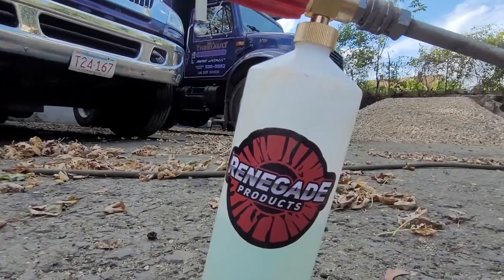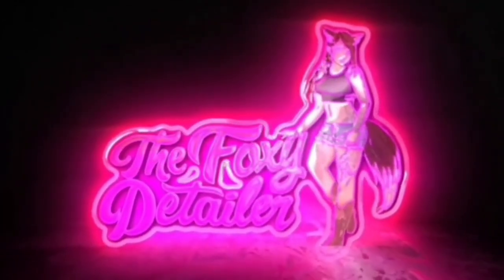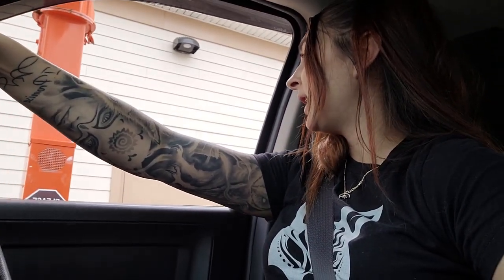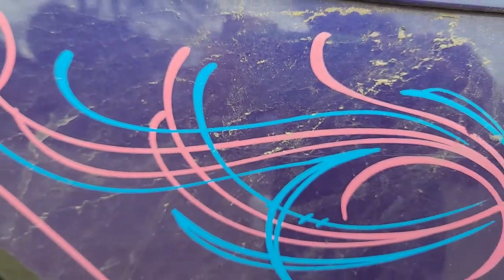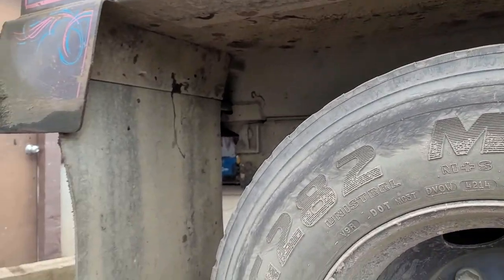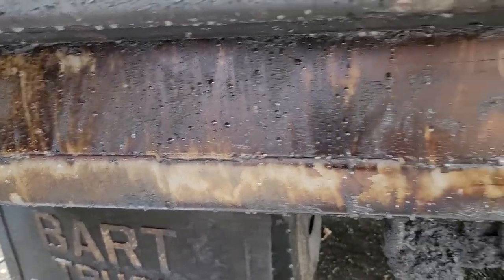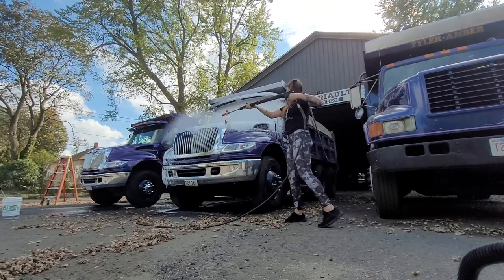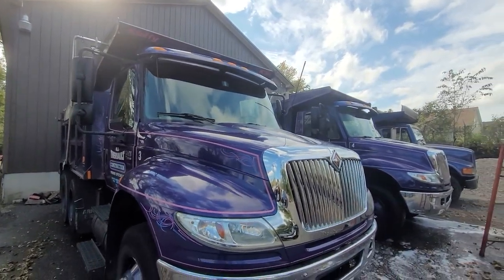Detailing Asphalt Dump Trucks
Using Renegade Detailing Products to get the job done